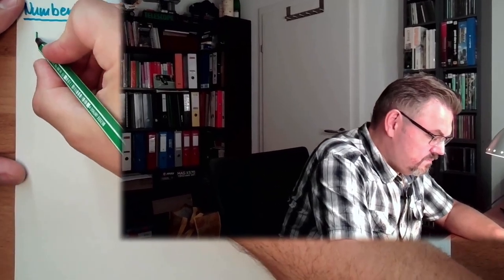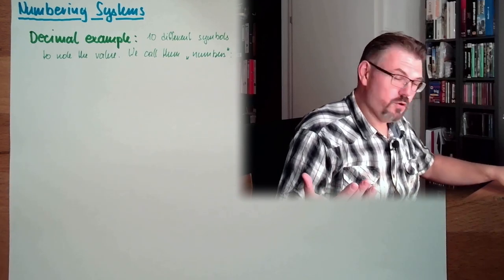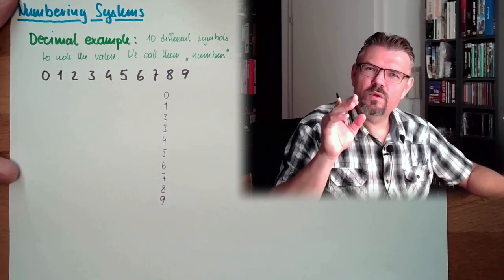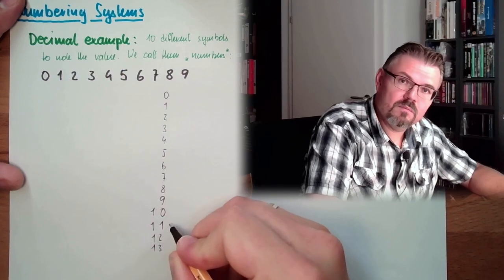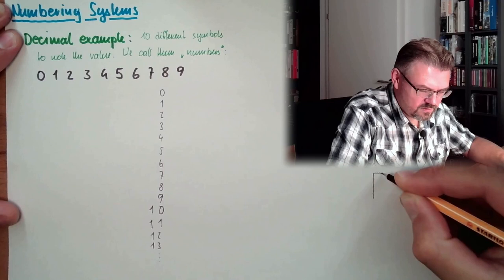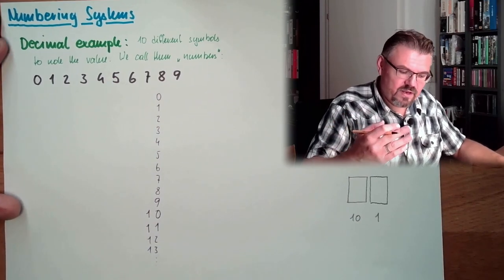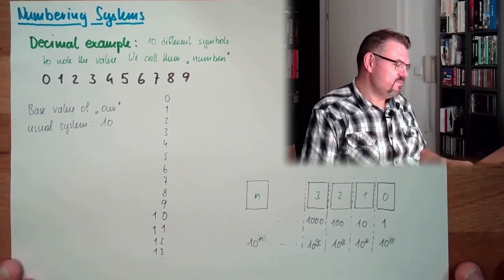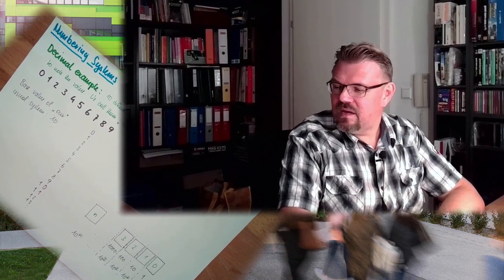DT 02: Numbering Systems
Since digital means "with numbers" numbering systems are important. Here we here how a numbering system is working - with the help of the widly used decimal numbering system.